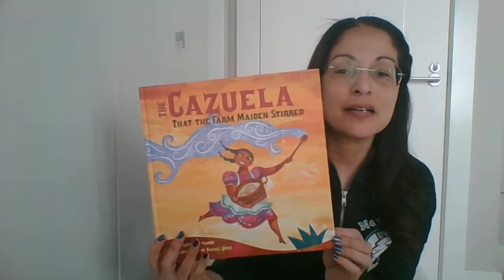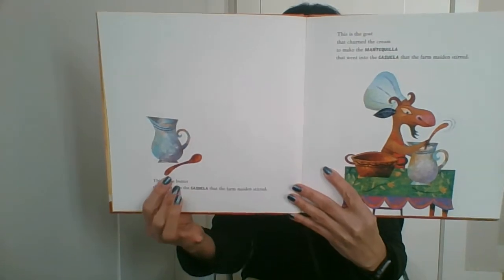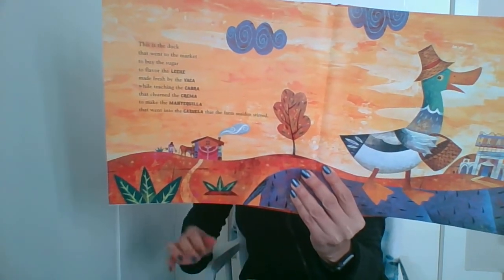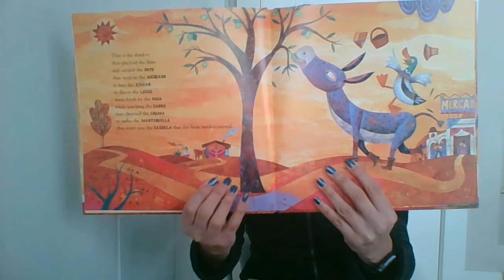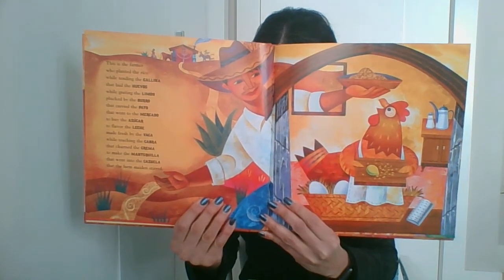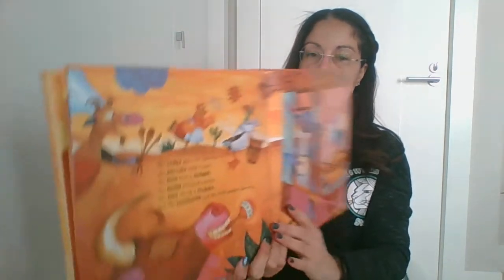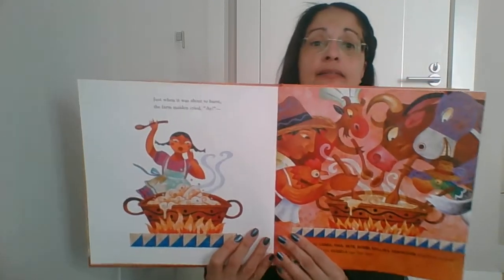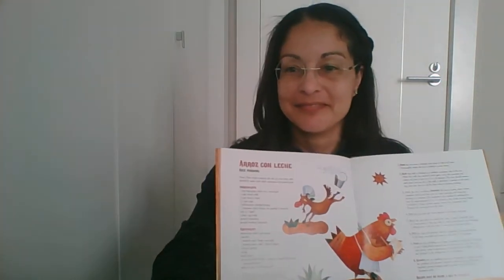La Cazuela That the Farm Maiden Stirred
This book is Written by Samantha R. Vamos and Illustrated by Rafael Lopez.